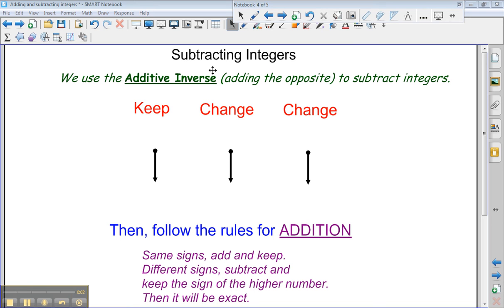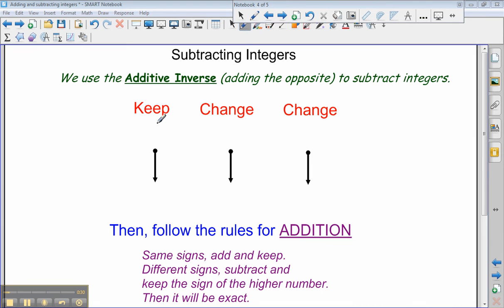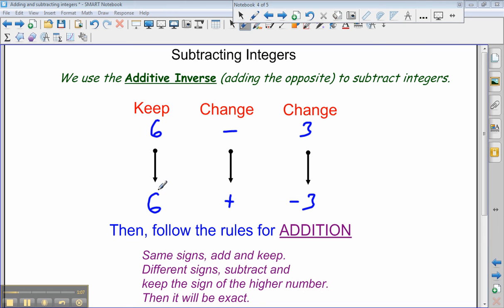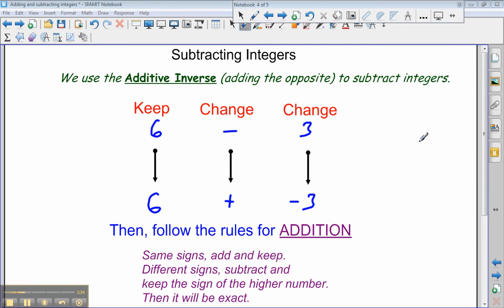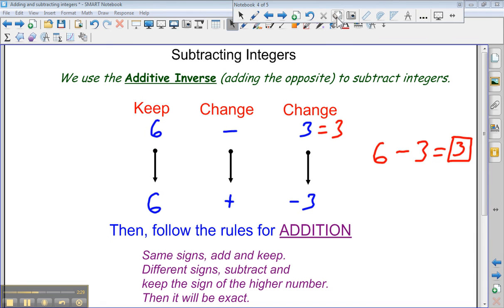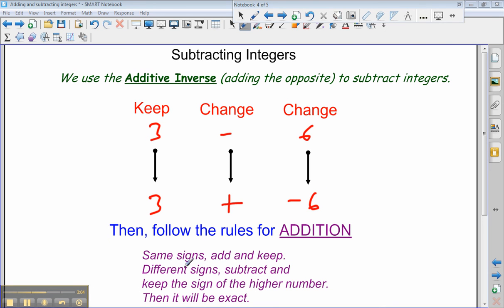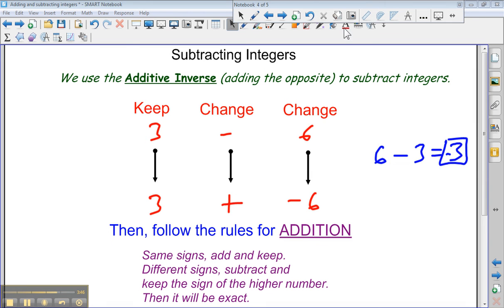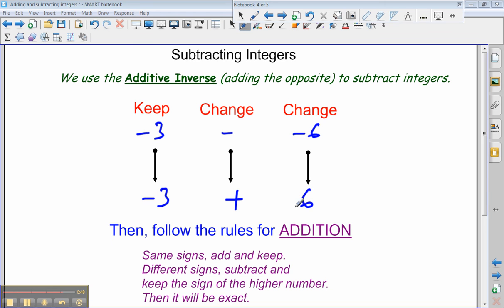5-4 Subtracting Integers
Subtracting positive and negative integers